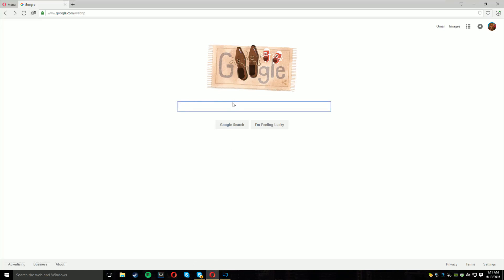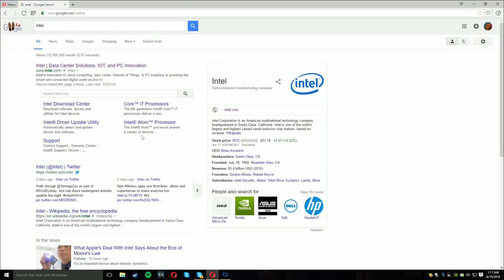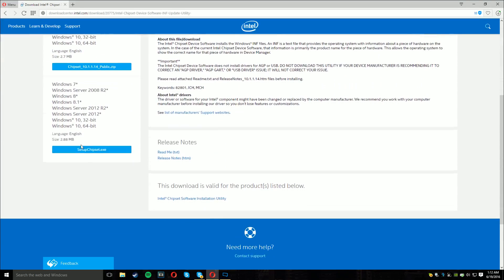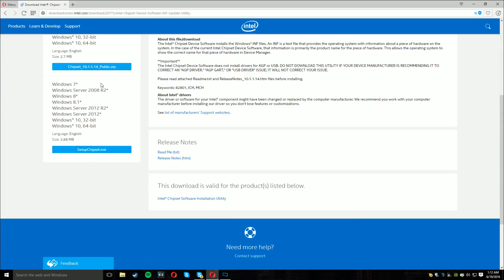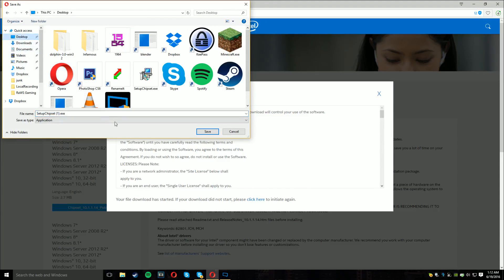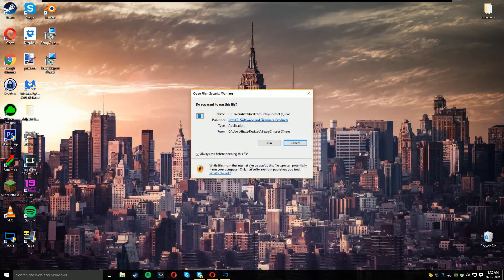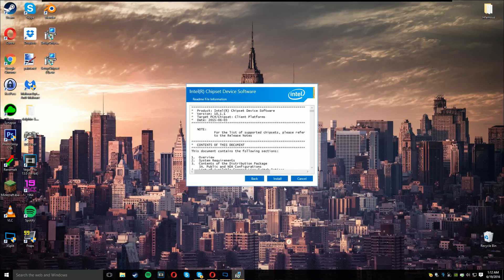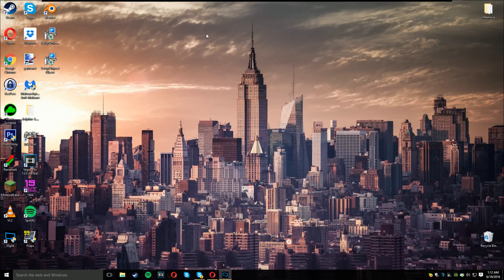How to Update Intel Chipset Drivers And Make PC Faster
HOW TO UPDATE INTEL CHIPSET DRIVERS

If a friend needs to see this video, share it.
Add it to a playlist if you want to watch this video later.

In this video we show you how to update Intel Chipset drivers.